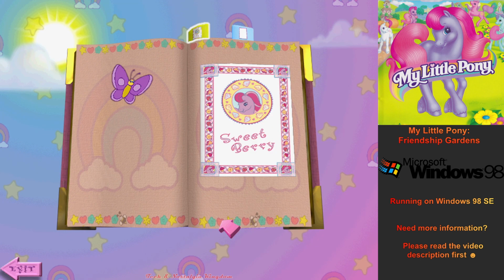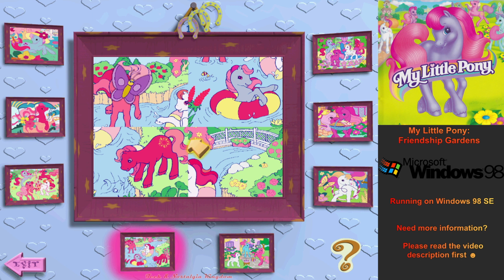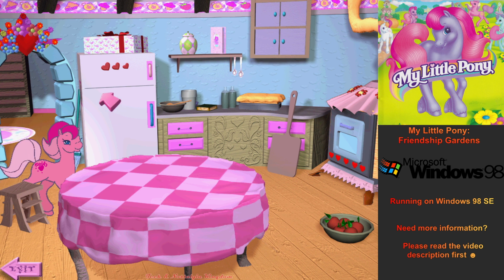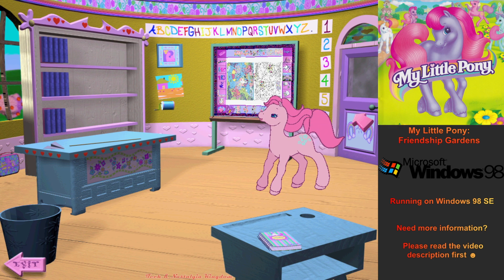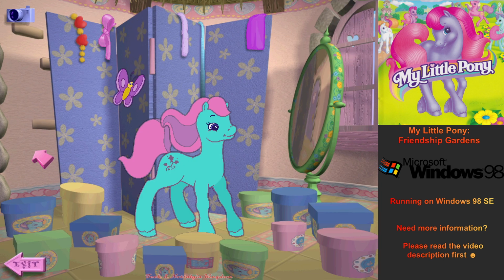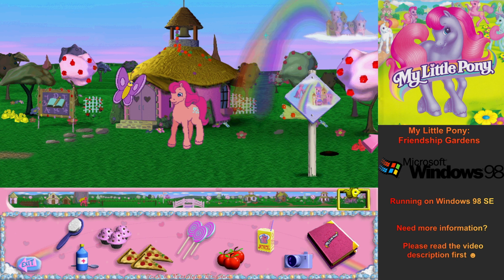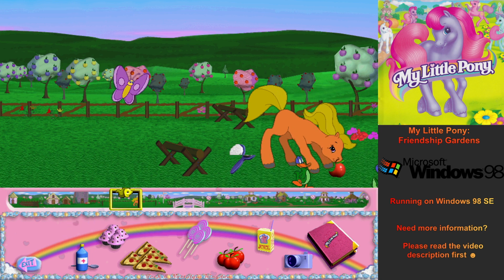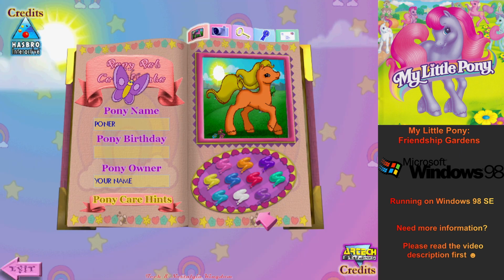My Little Pony Friendship Gardens (1998) - #2 - US English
My Little Pony: Friendship Gardens is a game for young children that is based on the 'My Little Pony' franchise. In this second part I go to the Games Cottage, Ivy's Beauty Salon, go over the rainbow bridge and start with a new pony 🐎

It was originally developed in 1998 and has been re-issued a number of times.

The game starts with the player creating their own pony using a paint box screen to change the colours to their liking. Then the pony is given a name and the player is taken to Ponyland where the game begins.
The game starts at a bridge. To the left is the farm where the player gets to know and train their pony. To the right is the pony village. The player starts on the farm where they feed, groom and train their pony. There is a limited supply of food in the inventory to start with and more can be grown or picked from trees.

When the pony has grown she will be confident enough to enter the village and have fun with other ponies. In the village there are four cottages, each with its own resident and mini-game(s):
Ivy's Beauty Salon where the player can dress and/or style their pony's hair
Light Heart's Game Cottage naturally has the most activities. There's Tic-Tac-Hoof, a Tile Switch Puzzle, videos to watch, books to read, Sweet Berry's kitchen where cakes can be baked, and pictures to colour in. Sun Sparkle's Dance Studio has a dance floor with coloured squares. The mini-game here is a 'Simon Says' like game where the player has to repeat the sequence in which the dance floor squares light up. Morning Glory's schoolhouse has a memory game and pictures to print.
Throughout the game the player can take pictures of their pony, these are held on an album along with the pony's pet certificate, awards, the pony diary and mail messages.

--◀ Information from Mobygames --

-- Video creator notes --
This is the American English version of the game. It was played with a Windows 98 SE virtual machine using the software PCem.

-- Timestamps --
0:00 Intro
0:22 Game startup
1:15 Ponyland
3:40 Sleeping pony
4:20 Mailbox
5:10 Ponyland
6:46 The Games Cottage
31:46 Ivy's Beauty Salon
38:27 Going over the Rainbow Bridge
39:40 New pony
41:35 Learning jumping
46:59 Pony Show Jumper certificate
48:10 Credits
50:28 Exit game
50:44 Outro

-- Game Credits (Source: imdb) --
Writing Credits
Dick Cooper
Cast
Gabrielle MacKenzie - Butterfly (voice)
Kathleen Eagan - Morning Glory / Light Heart (voice)
Marnee Watts - Sweet Berry / Sundance (voice)
Lorraine Ansell Lorraine Ansell ... Ivy (voice)

Jonas Barter ... producer
Diane Shohet ... executive producer
Erik Stein ... producerMusic by
Mark Mitchell Production Design by
Scott Balaban Art Direction by
Steve Martin Production Management
Tracy Kureta ... operations and special projects managerArt Department
Rick Banks ... designer
Donna Bennett ... 3D artist
Jennifer Brackett ... graphic designer
Paul Butler ... designer
Mike Fisher ... 3D artist
Cory Humes ... lead artist
2D artists: Stas Jesionka, Phil Lafrance, Becky Lathangue, Norman MacQueen, Ron Robinson, Daniela Sirbu, Krista Hallam, Stefan Grambart, Josh Bridge, Luc Begin
William Yap ... 3D artist
Jay Young ... 3D artistSound Department
Mark Mitchell ... soundEditorial Department
Elizabeth Mackney ... editorial specialist
Joe Al-Sabeh ... production assistant
Richard Alexander ... US product coordinator
Phill Atwood ... programmer
Sam Baker ... localization manager
Kurt Boutin ... test supervisor
Roger Camm ... technical support
Yi S. Chu-Chen ... programmer
Rich Cleveland ... director of marketing
Michael Craighead ... director of quality assurance
Tom Dusenberry ... president
Kevin Gillespie ... v.p. product development worldwide
Mark Goudreau ... product manager
Wyman Halling ... production assistant
Jim Hamilton ... lead programmer
Kimberly Hannaway ... channel manager
Mike Harley ... system programmer
Dana Henry ... director of public relations
John Hurlbut ... v.p. marketing
Barry Jafrato ... managing director
Steve LaRose ... technical support
Patrick Lau ... production assistant
Stephane LeBrun ... programmer
Franco Longo ... programmer
Kerry McGinty ... marketing research
Tony Parks ... v.p. r&d worldwide
Deb Shlens ... product manager
Alexander G.M. Smith ... system programmer
Gale Steiner ... director of marketing
John Sutyak ... director of new business
Tomasz Szczeszynski ... programmer
Kate Webster ... strategic marketing director
Steve Webster ... creative services manager
Li Zou ... system programmer
Testing: Dan McJilton, Dave Sauvageau, Tammy Talbott, Toby Watkins, Kathy Steel, Jeff Kingston, Jennifer Kaczor, Andy Khone, Mark Huggins, Tim Burpee

-- Settings and application information --
Used emulator: PCem v17
CPU: Pentium 120
OS: Windows 98 Second Edition